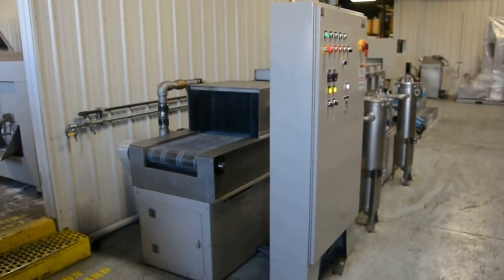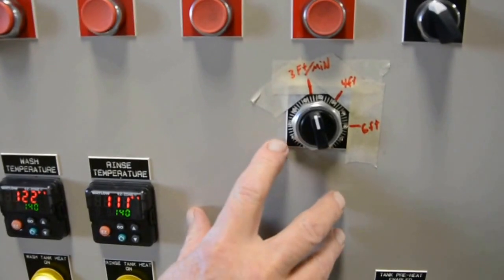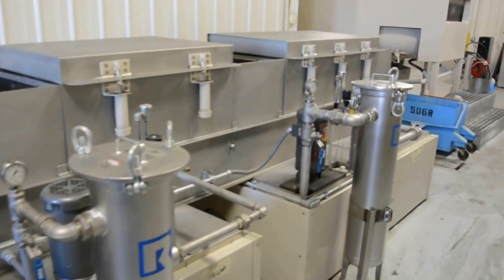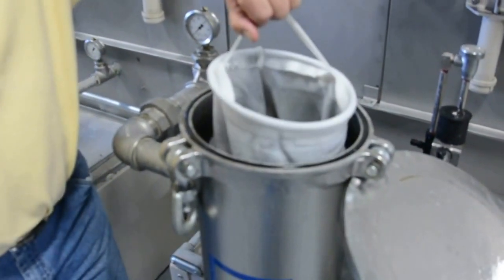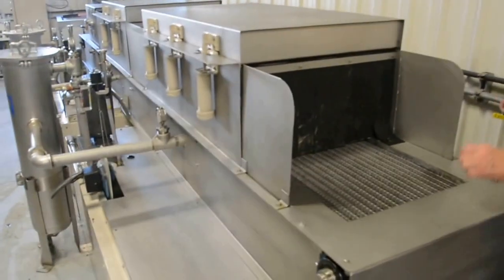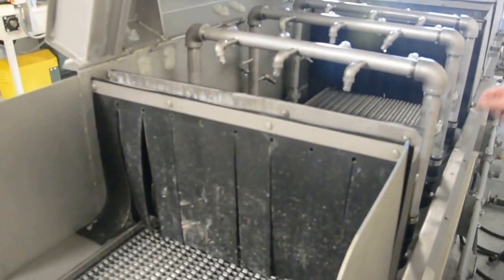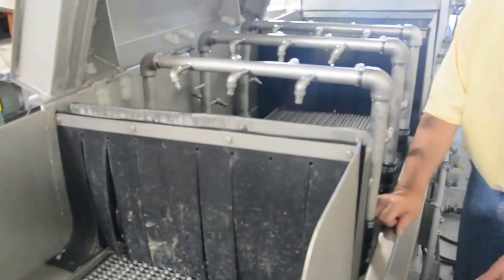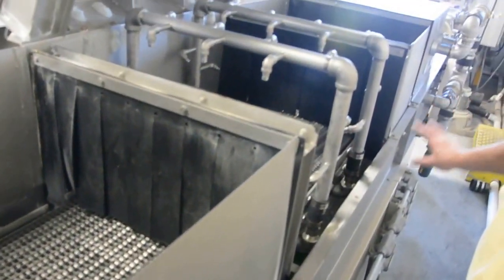3 Stage In-Line Belt Washer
PWRB-18E is a 3 stage (Wash, Rinse, Blow-off) in-line belt washer manufactured in Albert Lea, MN